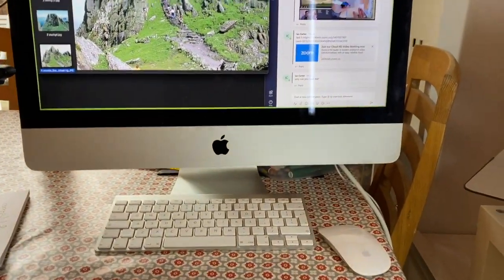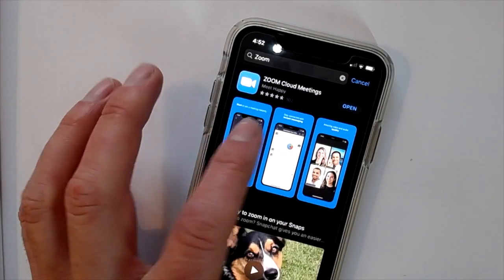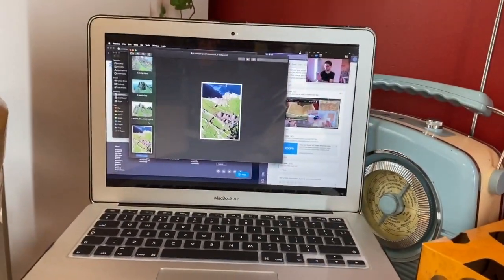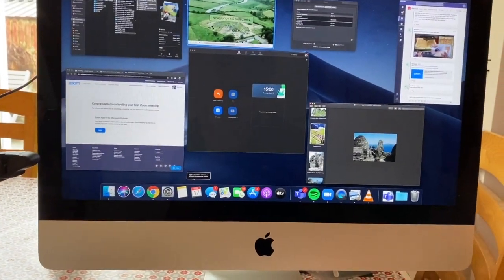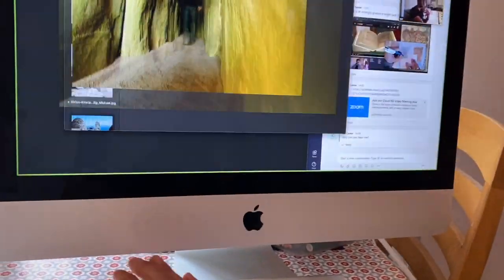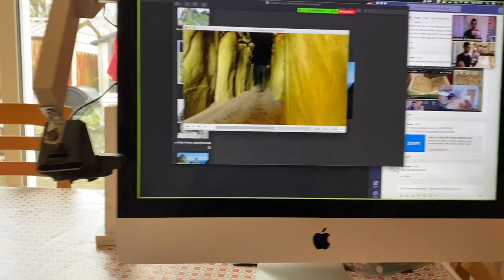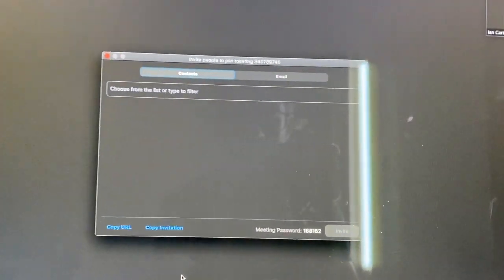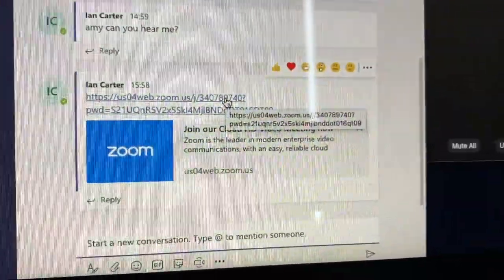How to teach a class from home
Using the Zoom.us app you can sit at home and teach a class group of students. You can choose to use only the webcam or share your computer screen with the students. I prefer to share the screen as I can choose what comes up on the students device.

I also use Microsoft teams as office 365 is the system we use in our school. I use it to send the link to the students. This link will bring them directly to the meeting. They will need to sign up to zoom on their own device to allow this to happen.